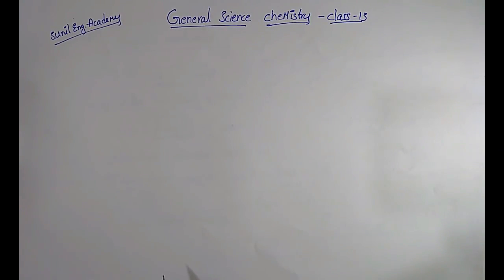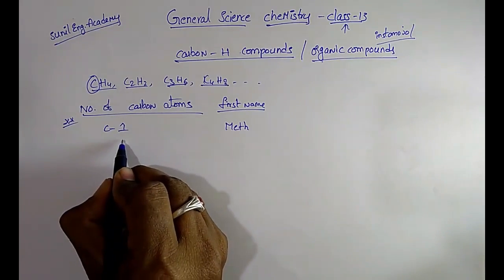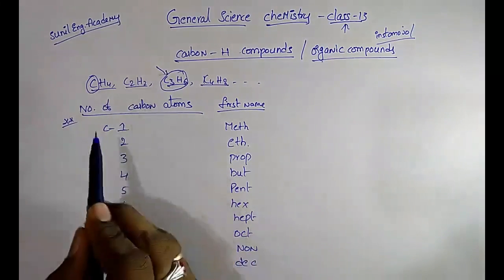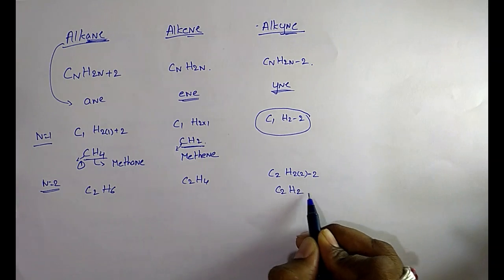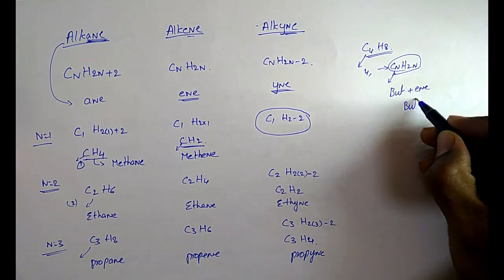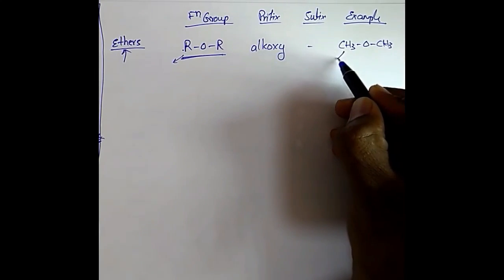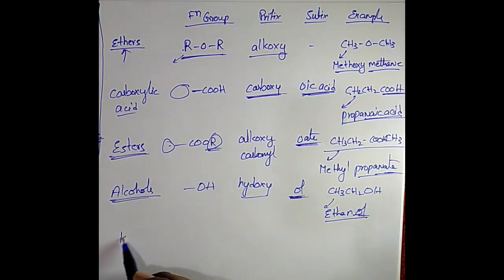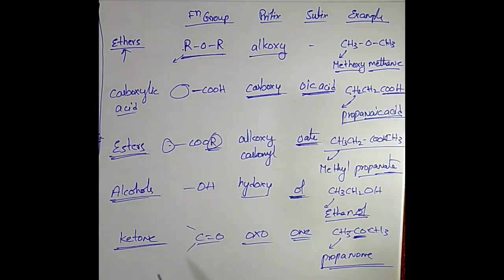RRB NTPC CLASSES IN ENGLISH/RRB JE CBT2 CLASSES/GENERAL SCIENCE/CHEMISTRY-CLASS 13 ORGANIC COMPOUNDS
1.EDURISE PUB
2.G.K PUBLICATIONS